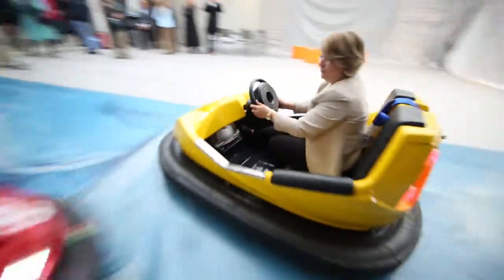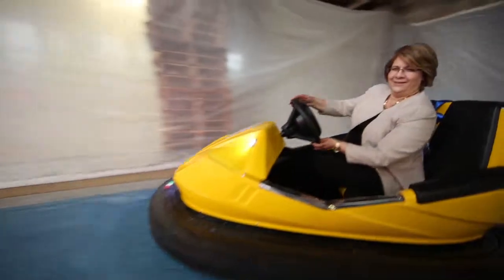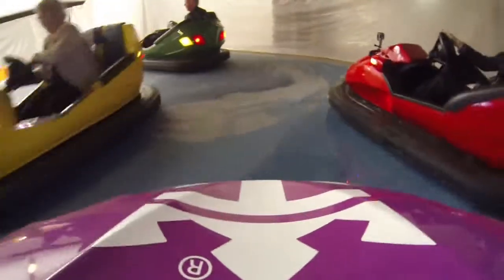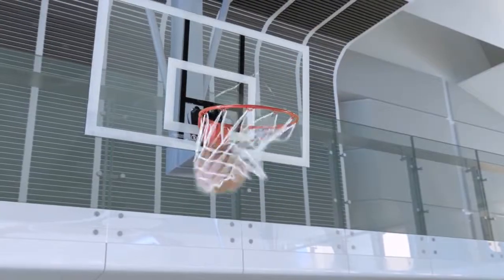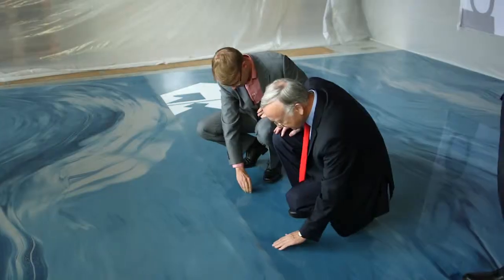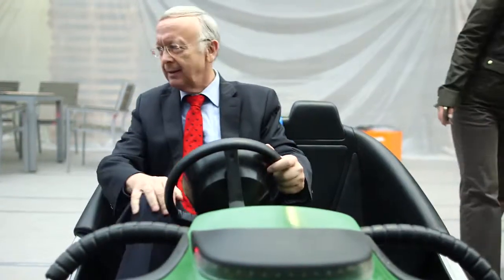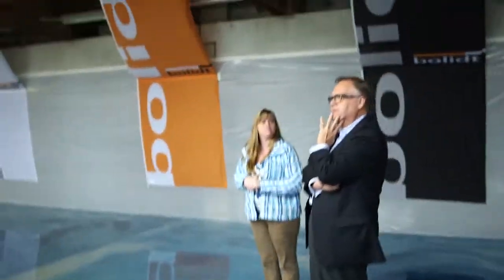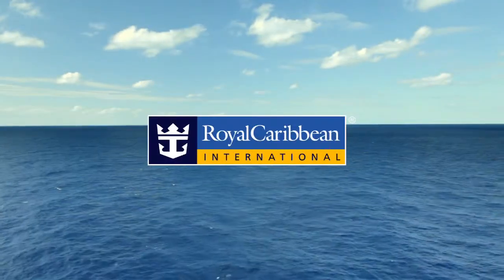Testing for Thrills at Sea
Continuing to lead the industry in innovation, Royal Caribbean is delivering its latest WOW with bumper cars at sea. Quantum of the Seas will be the first ship to offer this kind of non-stop excitement for guests.